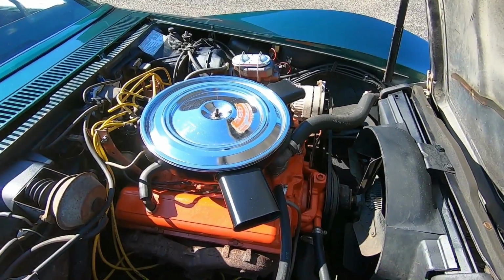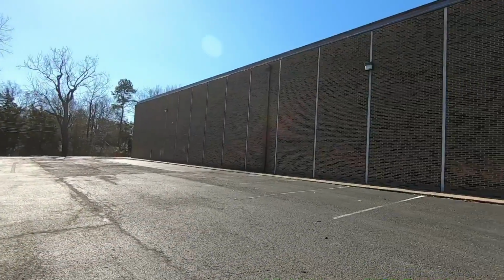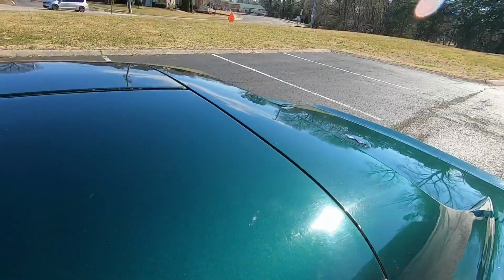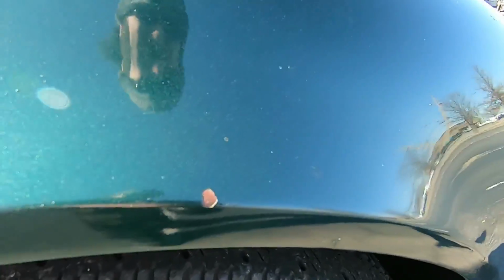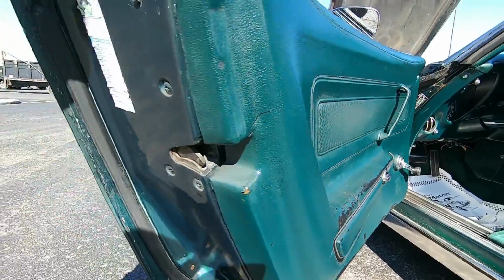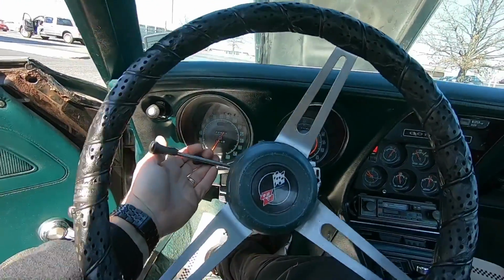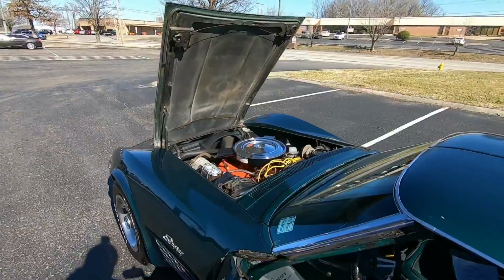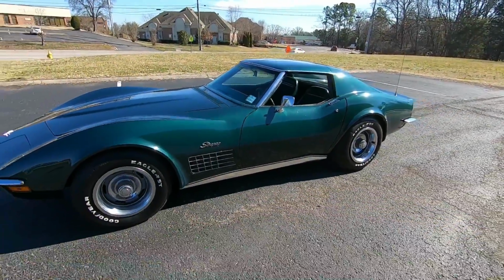1971 Chevrolet Corvette SOLD $19,900 Maple Motors #920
1971 Chevrolet Corvette
Matching Numbers 350 V-8 engine, automatic transmission, power steering, power 4-wheel disc brakes, bucket seats, console with floor shifter, tilt steering, T-tops, removable rear window, 15" rally wheels. Stock#920 $19,900

Web:  Maplemotors.com
 TN residenxts,